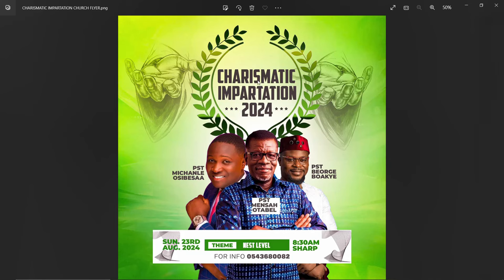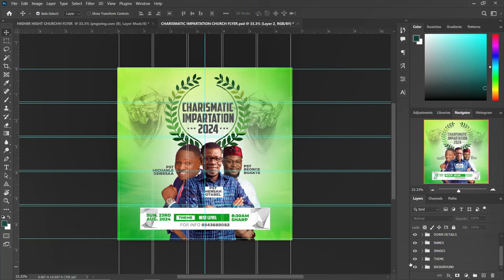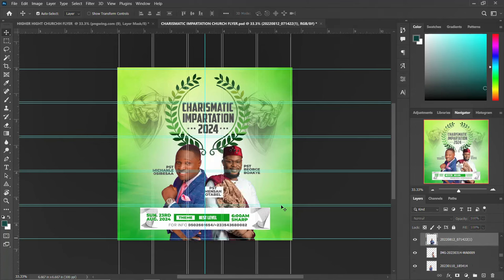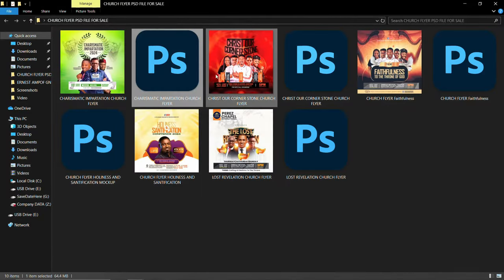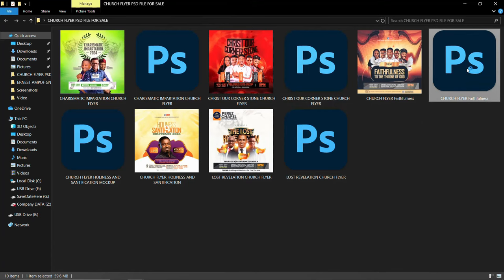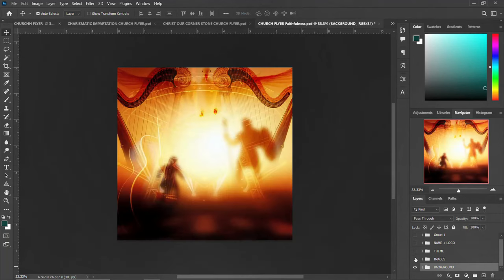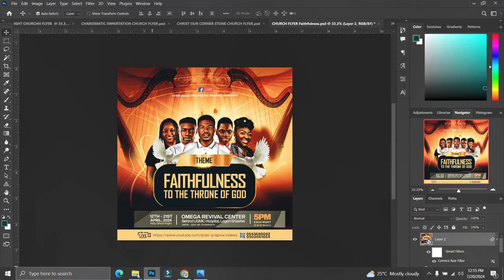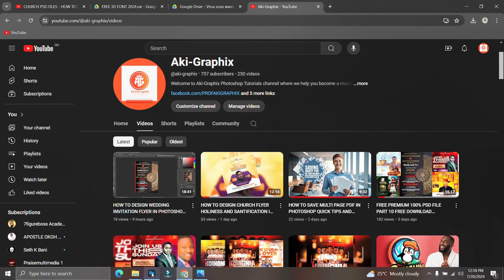AWESOME FREE PSD 100% PREMIUM EDITABLE FILE FOR SALE DOWNLOAD FOR FREE PART 11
Logo Design

Photoshop for Beginers

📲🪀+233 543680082